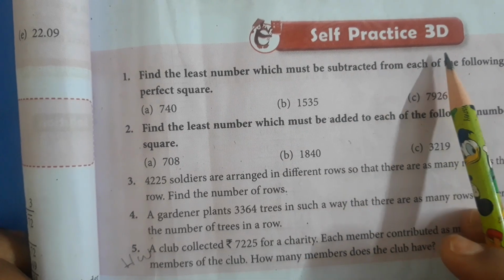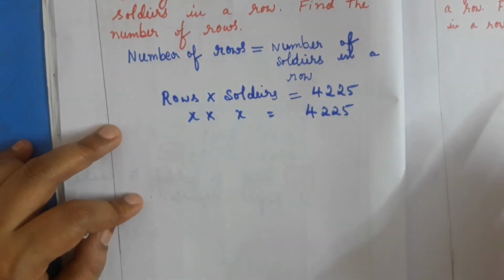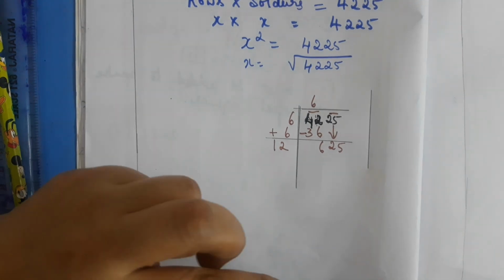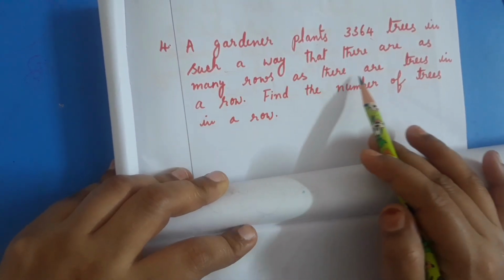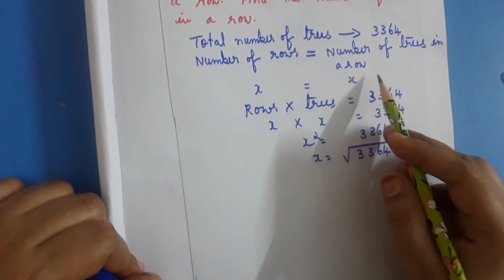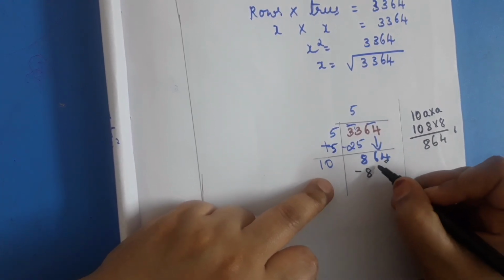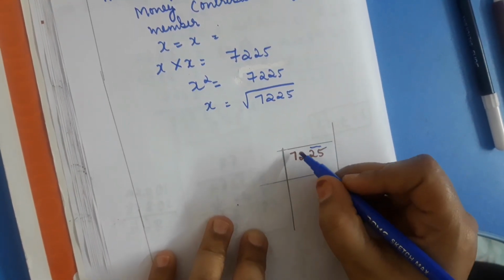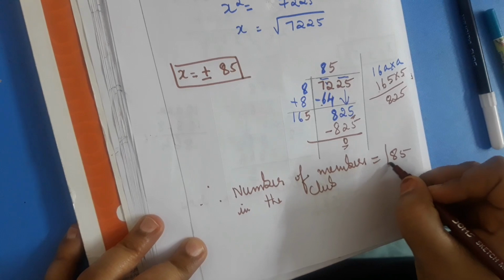3D(Q:3,4,5)Self practice. 8th std .New learning composite Mathematics. Ch:Square &Square roots,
3D(Q:3,4,5)Self practice. 8th std .New learning composite Mathematics. Ch:Square &Square roots,Cube and Cube root. story sums